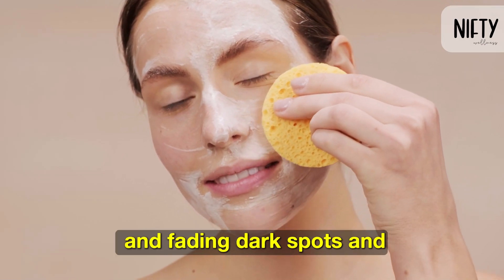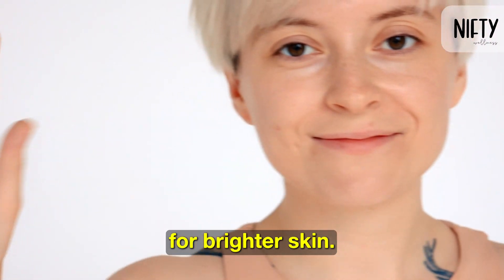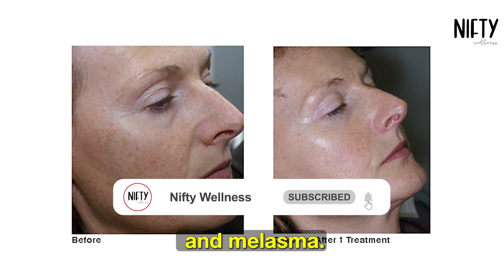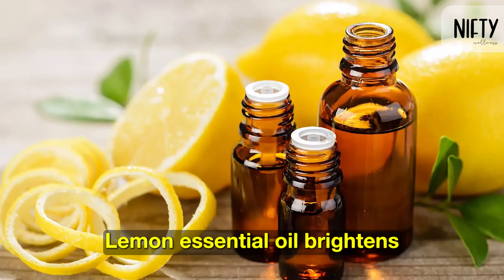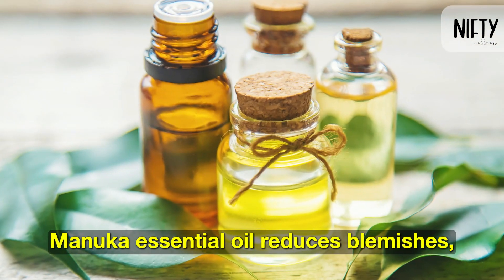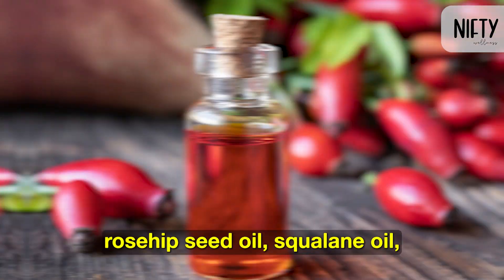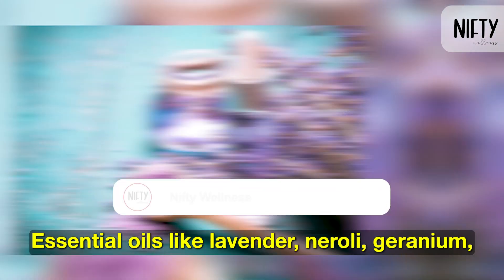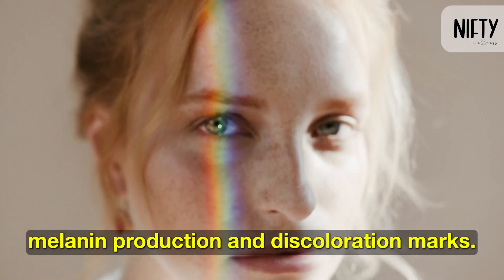8 Essential Oils For Skin Brightening: Carrier Oils & More! Unlock Radiant Skin - Nifty Wellness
8 Essential Oils For Skin Brightening: Carrier Oils & More! Unlock Radiant Skin - Nifty Wellness

Are you ready to elevate your skincare game and achieve radiant, glowing skin? In this video, we unveil the secret to skin brightening with the power of 8 essential oils, revealing the benefits of natural beauty remedies.

Discover the optimal carrier oils for skincare and gain insights into brightening beauty tips, skincare routine enhancements, and radiant skin secrets. We'll also share beauty hacks and techniques for a glowing complexion, along with an essential oils guide for your DIY skincare journey.

Join us on this beauty transformation and explore our brightening regimen to unlock the secrets of luminous skin and organic beauty. It's time to indulge in self-care and nourish your skin for enhanced skin health with our skin elixir and beauty essentials.

for more intriguing information on Health and Wellness!